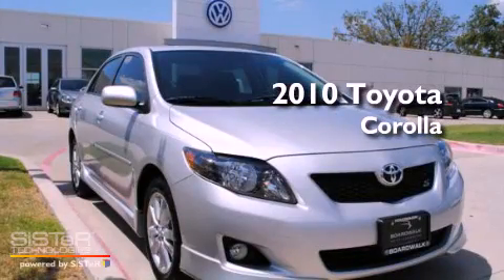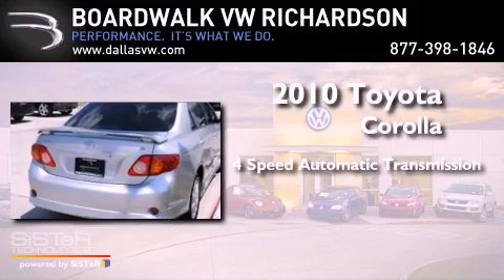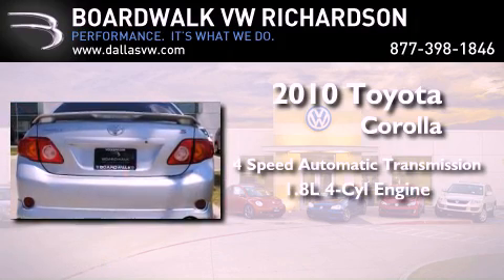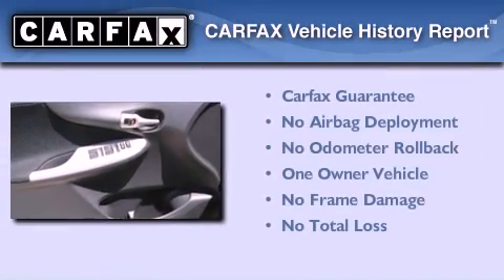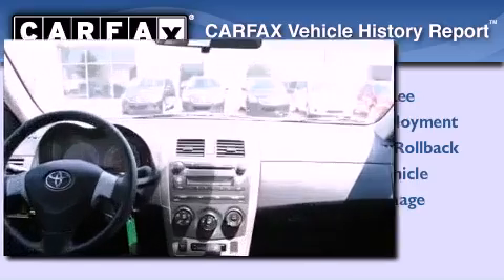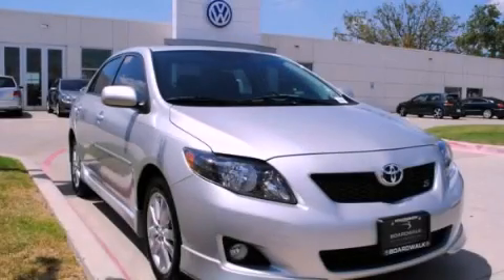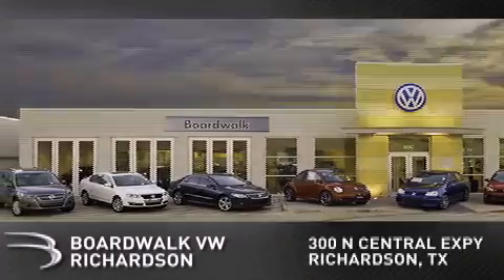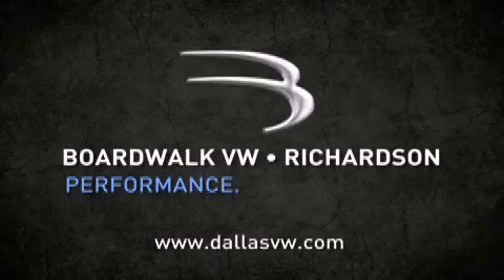2010 Toyota Corolla Richardson TX 75080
Year : 2010

 Make : Toyota

 Model : Corolla

 Engine : Gas I4 1.8L/110

 Trans . : Automatic

 Exterior : Classic Silver Metallic

 Miles : 10,735

 Interior : Dark Charcoal

 Stock : 12C135A

 300 North Central Expressway

 2010 Toyota Corolla Richardson TX